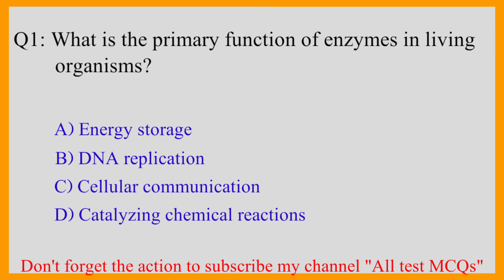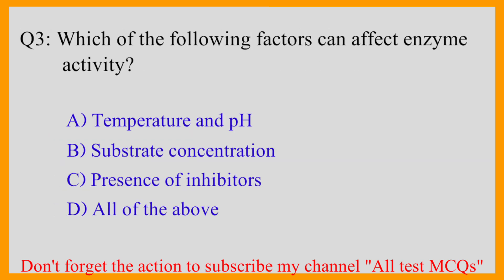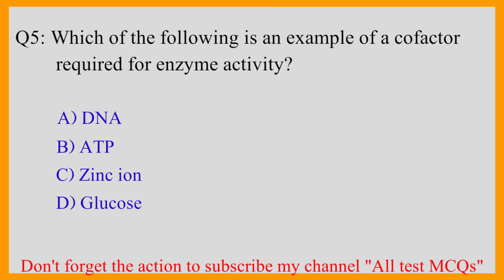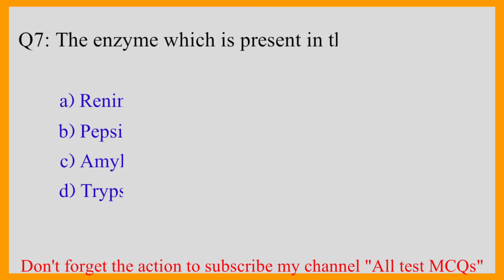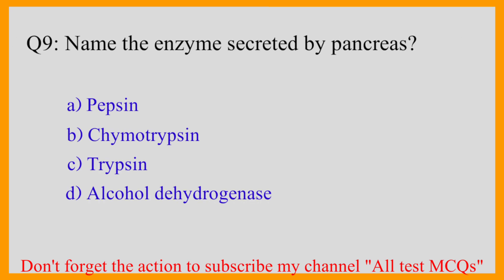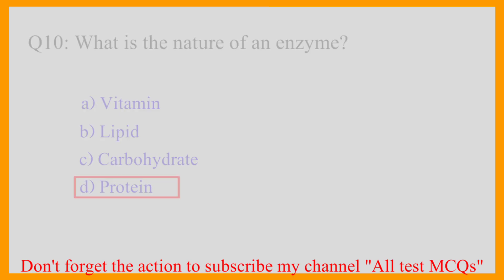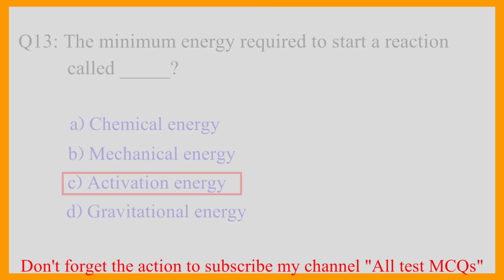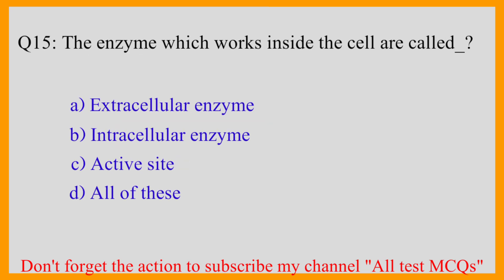Top 15 enzyme MCQs | Enzyme mcq questions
In this video, we're presenting a series of multiple-choice questions (MCQs) on enzymes.

Whether you're a student preparing for exams, a researcher looking to refresh your knowledge, or simply curious about enzymes, this video is for you!

- Test your understanding of enzymes
- Identify areas for further study
- Learn and reinforce your knowledge

So, let's get started and see how well you can score!

top 15 enzyme mcq,
enzyme mcq,
enzyme mcqs questions,
enzyme mcqs class 11,
enzyme mcqs sindh board teaching,
enzyme mcqs with answers,
enzyme mcqs mdcat,

what is the primary function of enzyme in living organism,
which enzyme is secreted by pancreas,